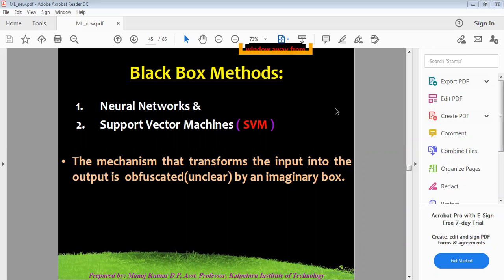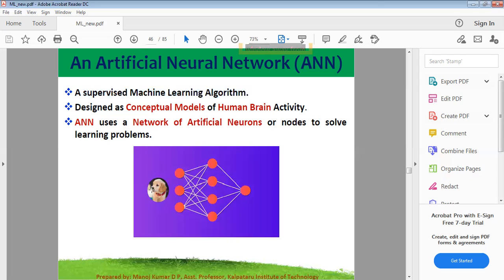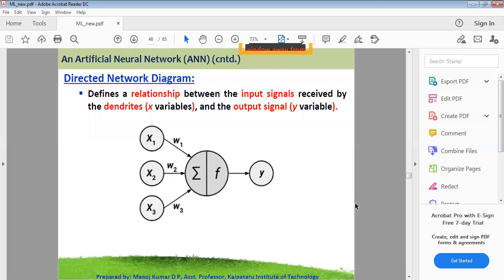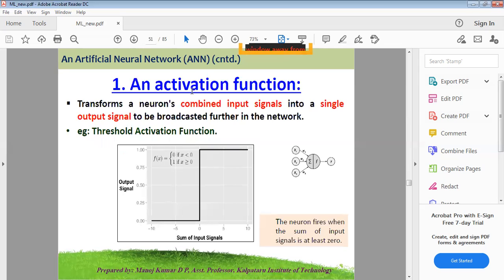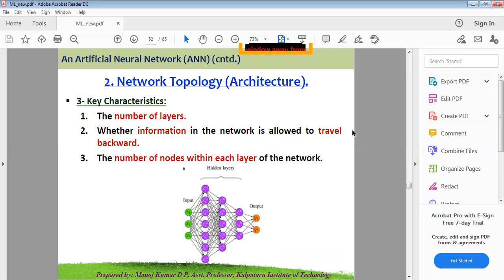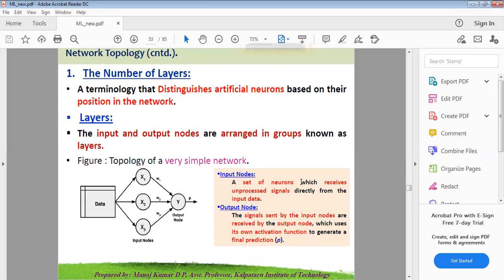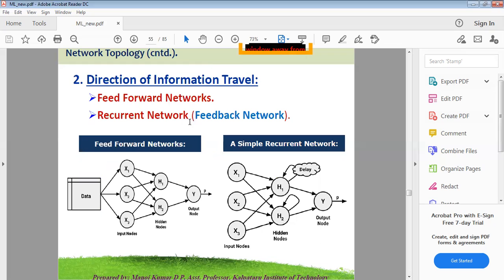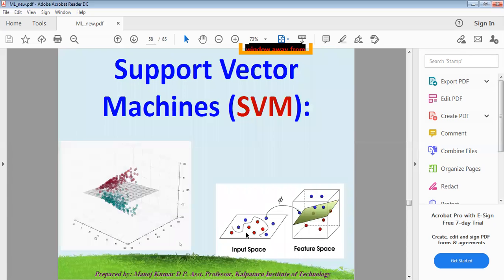ML:Artificial_Neural_Network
It helps the viewers understand the concept of:
1.Black Box Methods
2.Definition of ANN
3.Working of ANN
4.Applications